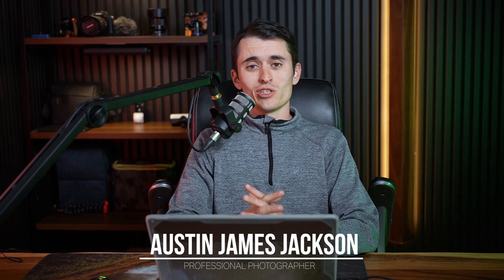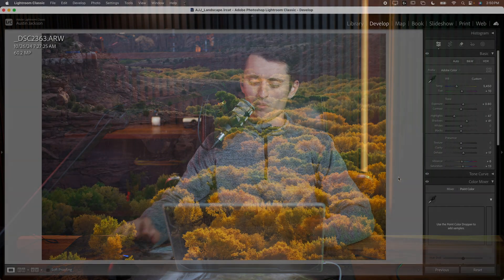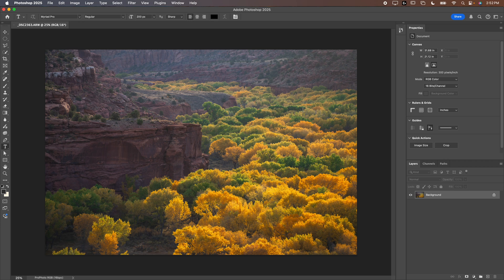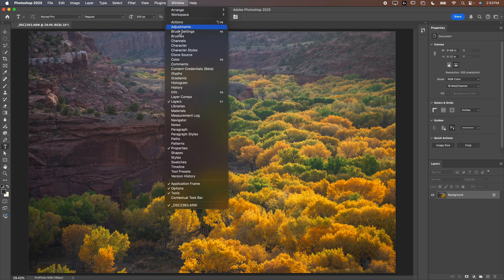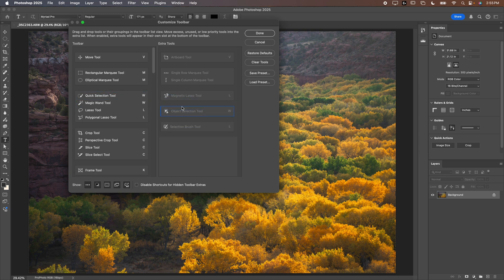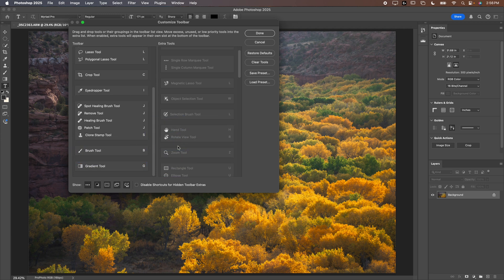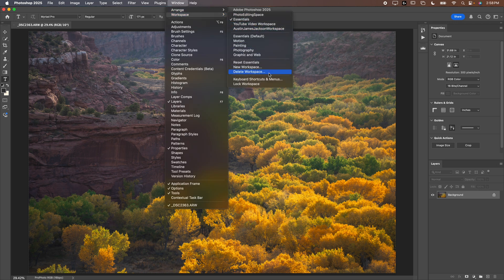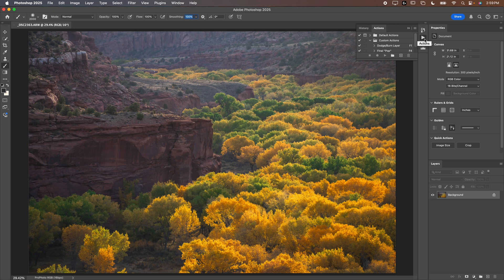Simplifying the Photoshop Workspace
✅ The first step before you try to learn Photoshop is to properly set up your workspace, making room for only the necessary tools and getting rid of everything else.

One of the most frustrating things for Photoshop learners can be just trying to figure out which tools they need to learn. When you first load into Photoshop, your screen is filled with hundreds of tools, most of which you don't need.

Follow along with this video to learn how to customize and set up a Photoshop workspace that you can use for landscape photography.

0:00 - Introduction
0:37 - Why Use Photoshop?
1:10 - Setting Up a Custom Photoshop Workspace
9:25 - Conclusion